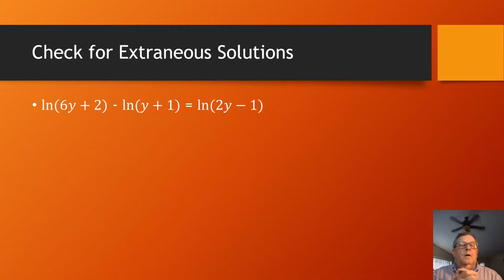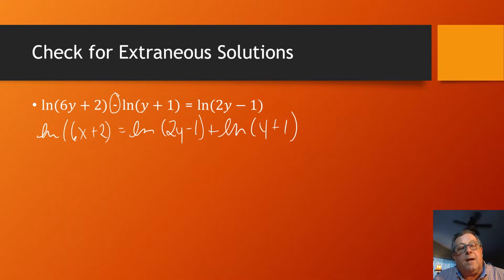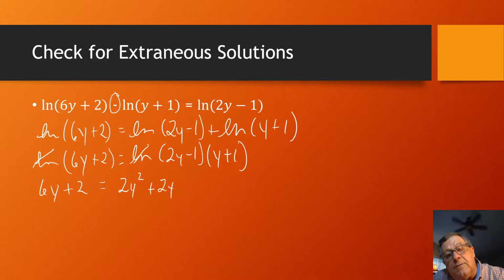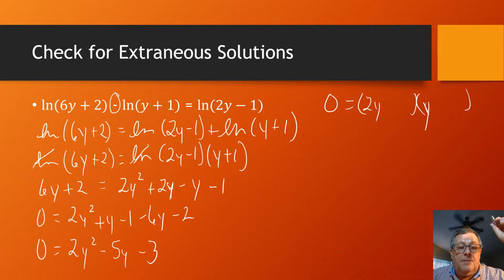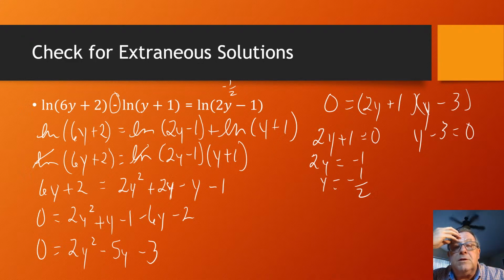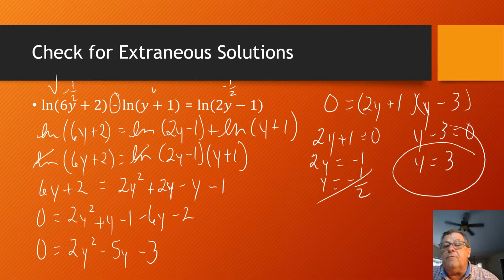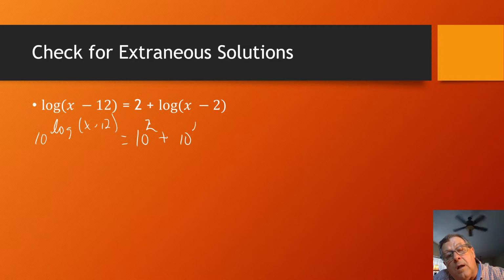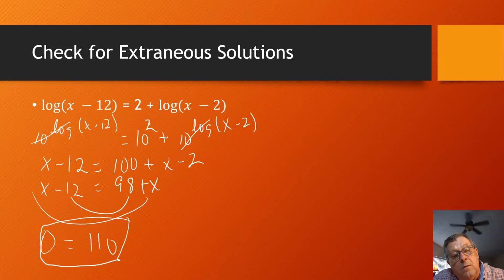Check for Extraneous Solutions